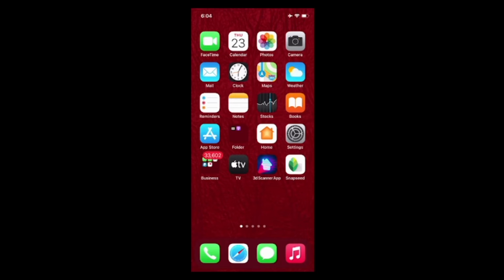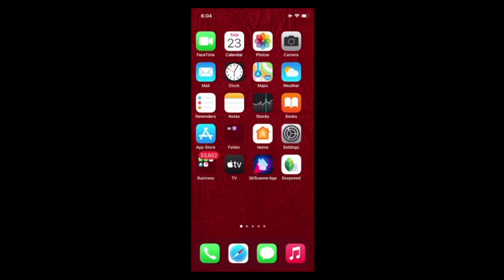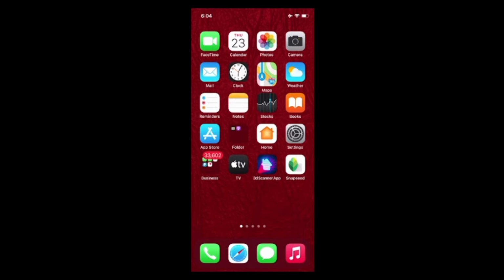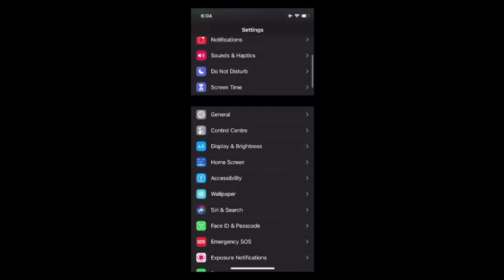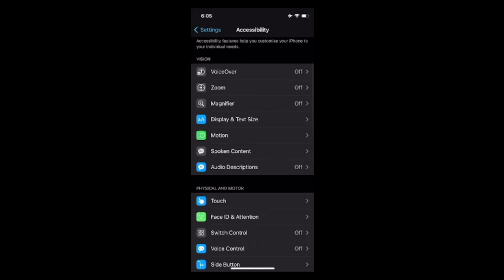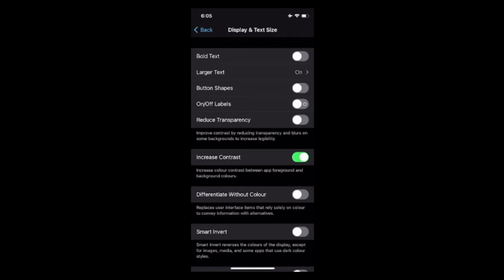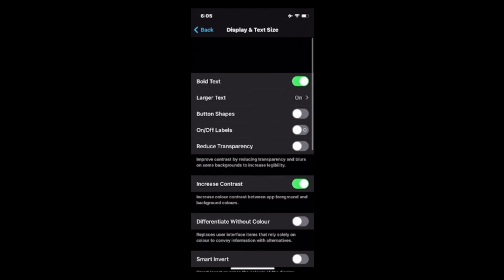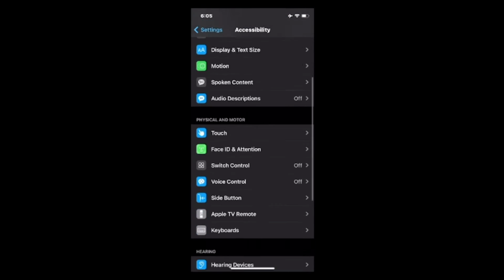How to Enable Bold Text on iPhone | Enable or Disable Bold Font on iPhone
You may change the size of the iPhone's screen and text.
Color blindness or other visual impairments may be alleviated by adjusting the display settings.

Put up a show to showcase your work
Go to Accessibility  Display & Text Size in the Settings menu.

Any of the following may be changed:

Bold Text: Make the text stand out by putting it in boldface.

Turn on Larger Accessibility Sizes, then modify the font size by using the slider.

In applications that support Dynamic Type, including as Settings, Calendar, Contacts, Mail, Messages, and Notes, this option changes to your desired font size.

Using Button Shapes: This option emphasises text that you can press.

Switches that are switched on are marked with "1" while those that are turned off are marked with "0".

When this option is enabled, certain backgrounds seem to be more transparent and blurry.

Improve readability and contrast by changing colour and text style with this option.

Apps like Settings, Calendar, Contacts, Mail, Messages, and Notes, which all support Dynamic Type, will automatically resize text to the size you want.

In order to differentiate without colour, this option substitutes user interface elements that depend on colour with alternatives.

While photos, video, and certain applications that employ dark colour schemes are not affected by this feature, Smart Invert Colors may be used to reverse all of the display's colours, save for those.

To use a colour filter, just tap on it. Drag the sliders to change the intensity or colour.

Bright colours seem less vibrant when the White Point setting is reduced.

Using the built-in ambient light sensor, this option automatically changes the screen brightness to match the current light conditions.\

How to Enable Bold Text on iPhone